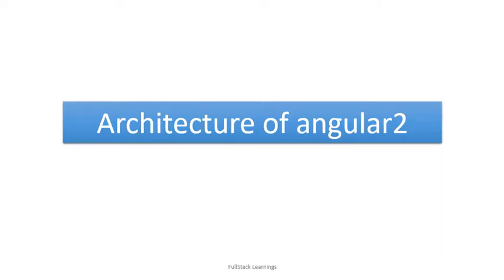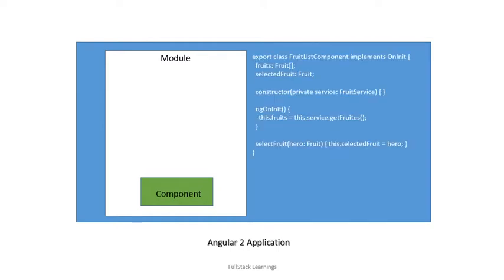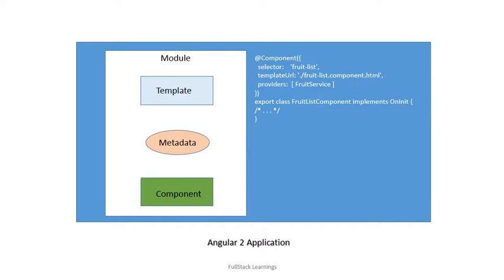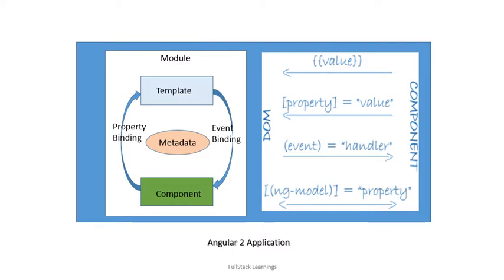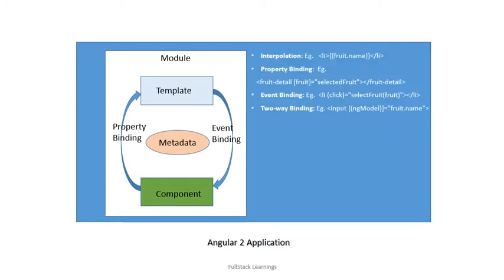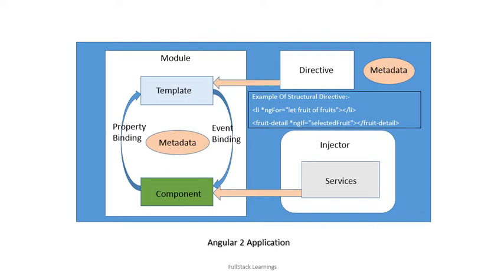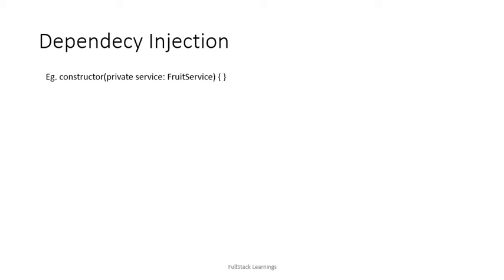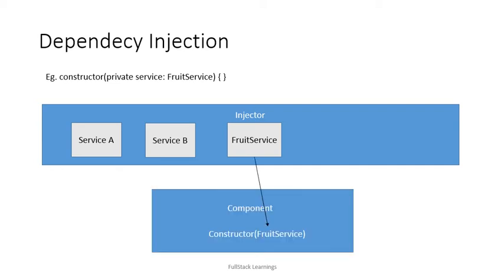Angular2 Architecture -2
This video is about architecture used in angular 2